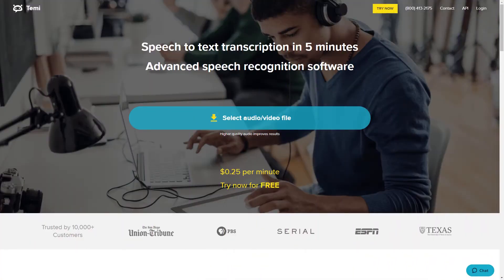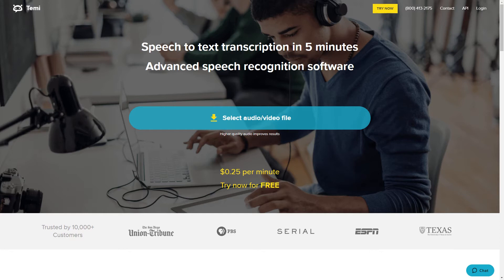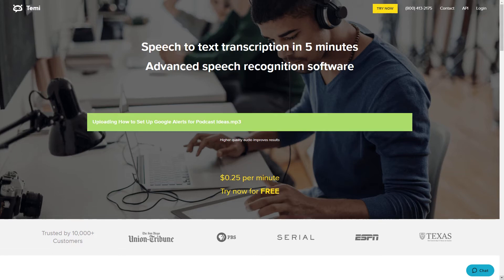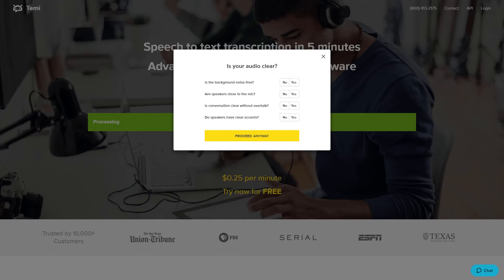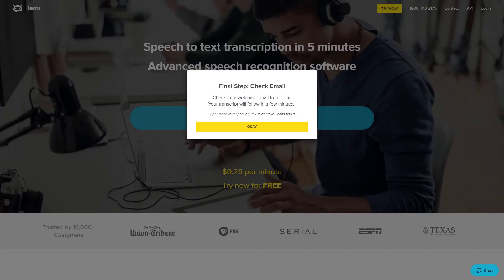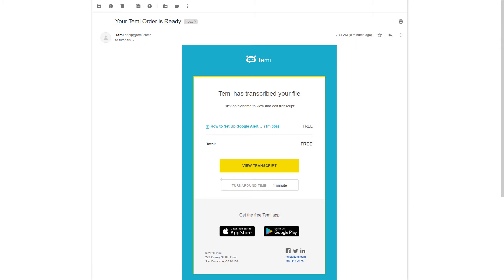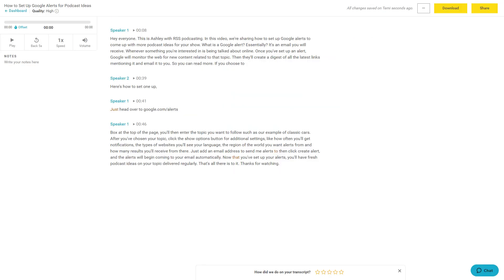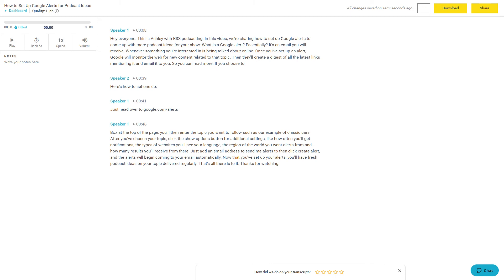How to Use Temi to Transcribe Your Podcast | RSS.com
Today we're sharing how to transcribe your podcast with Temi

Temi is an automated transcription service that you load your podcast audio files to, and get a written transcript back. Transcribing your podcast gives your listeners another way to engage with your content.

Here’s how to use Temi in three easy steps:

1. First head to temi.com/ and click select audio/video file.

When you first select your audio file, the screen will say uploading. Once it’s uploaded it starts processing.

Before the file can finish processing, Temi will ask you about the audio quality. Answer the questions in the pop-up box and then click “Proceed.”

If you’re a new user, you’ll receive a notice to check your welcome email and that your transcript will be ready soon. If you already have an account, you’ll be prompted to login.

When your transcript is ready Temi will send you an email with the final cost and a link to your document. Your first transcript, up to 45 minutes, is free.

3. Now, click “View Transcript” to see the results.

As you’re viewing your transcript, you can click the audio player to see if the words that were automatically generated match up with what you said. You can also edit the transcript directly on the site to clean up any errors that you find.

While Temi is not 100% accurate, it does a pretty good job for the cost compared with hiring a copywriter to transcribe your audio.

Useful Links

How to Transcribe Podcast Audio – The Tools to Use, and Why You Should Do It